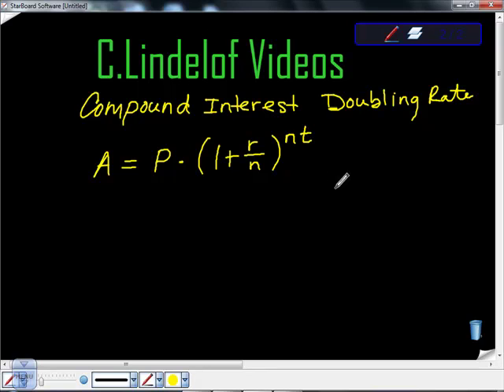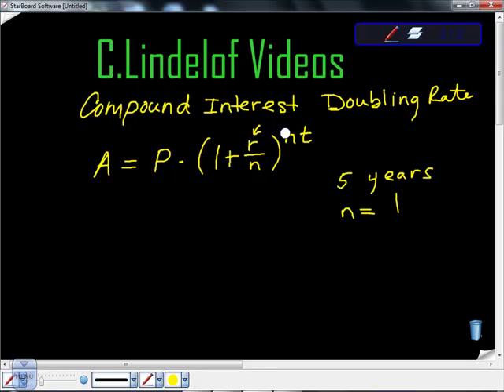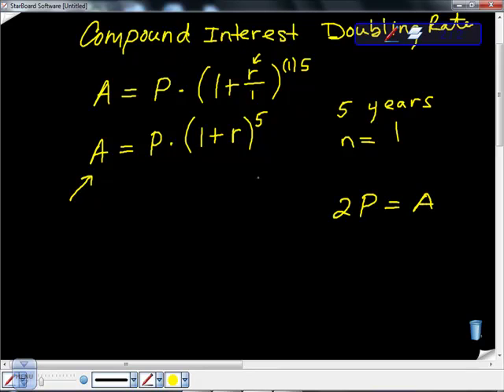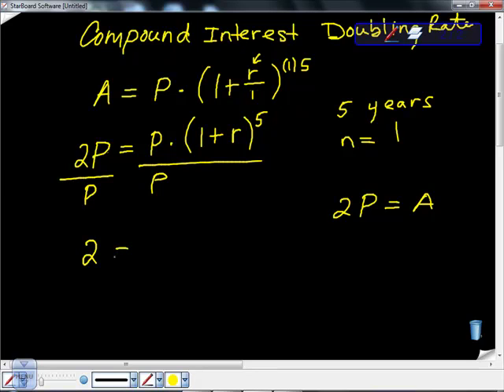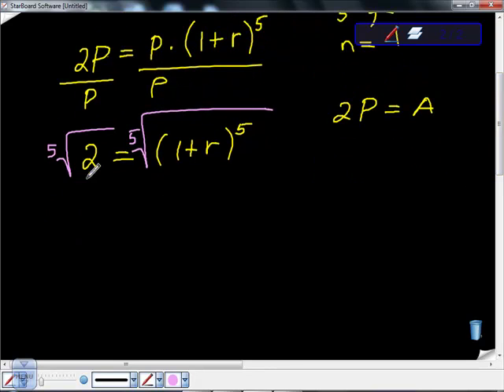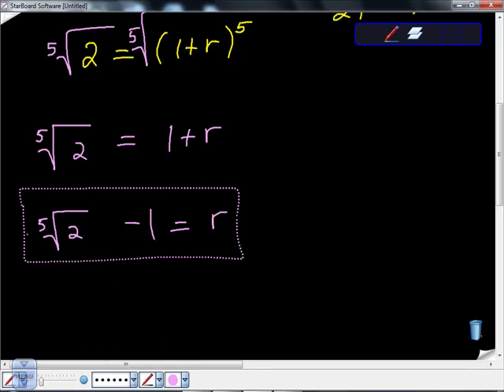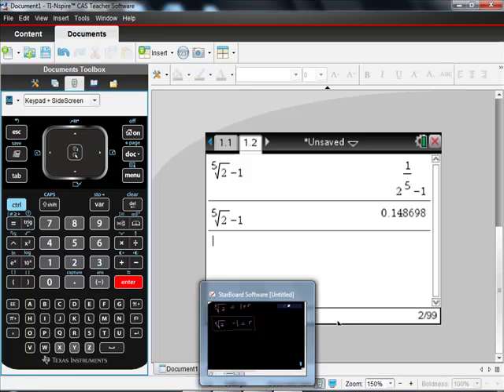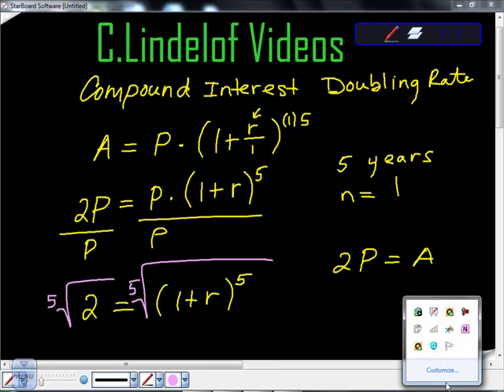College Algebra Compound Interest Doubling RATE